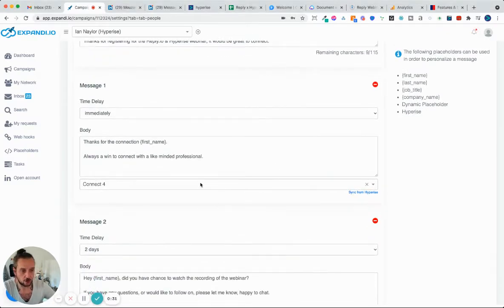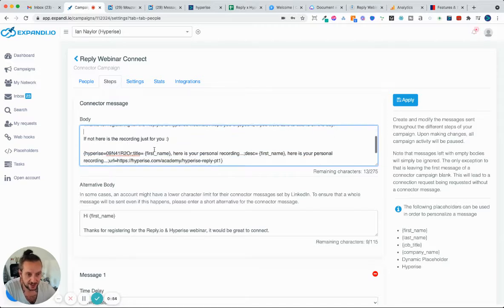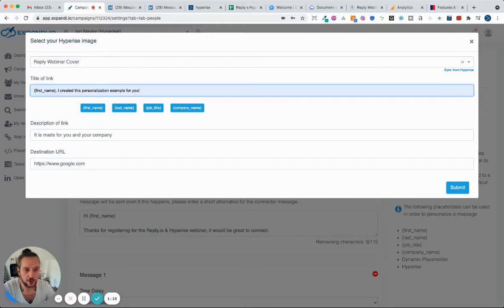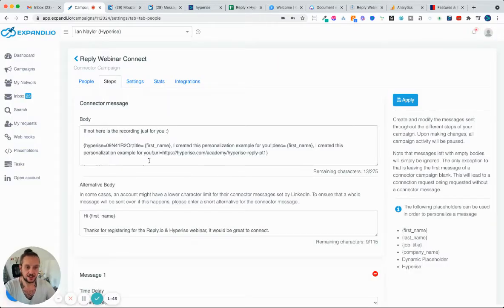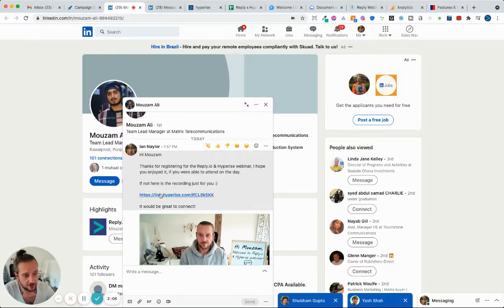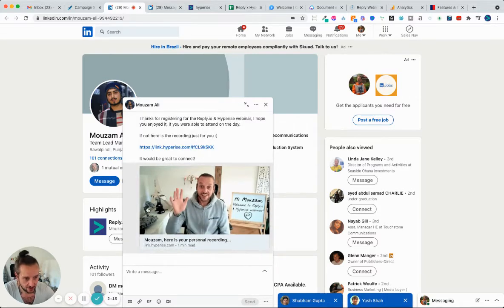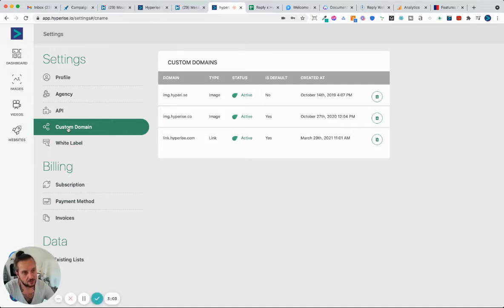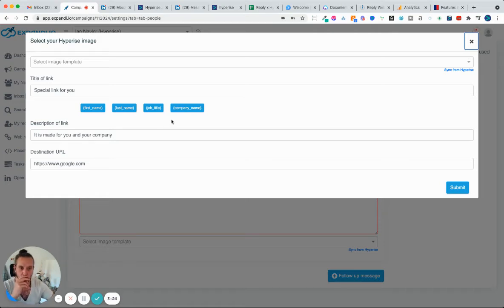Personalised Short Links with Expandi and Hyperise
Add Personalised Short Links to your Expandi automation outreach in LinkedIn with Hyperise.